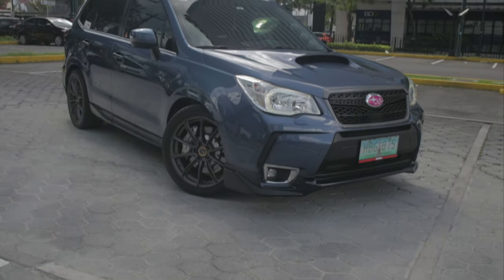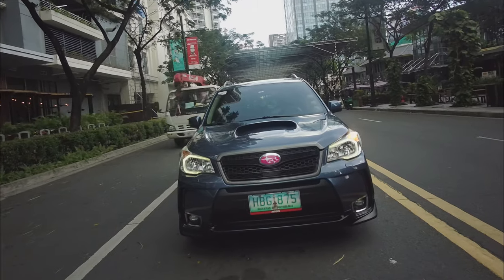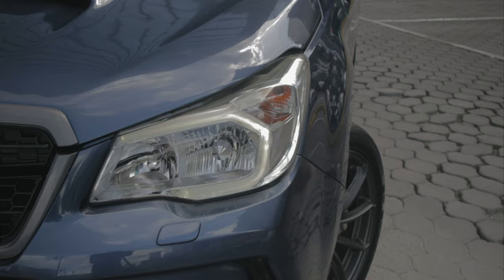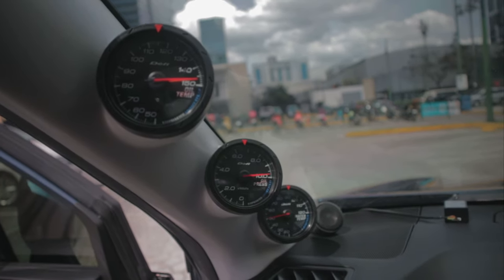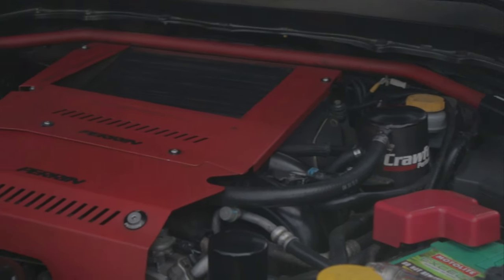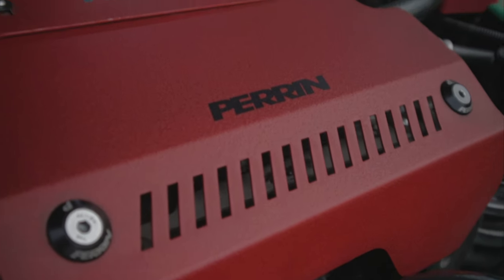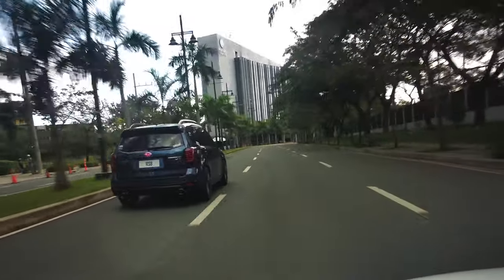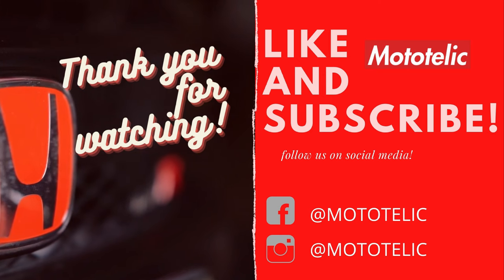2013 Subaru Forester XT | Not Your Mom's Grocery Getter | Modified Car Review